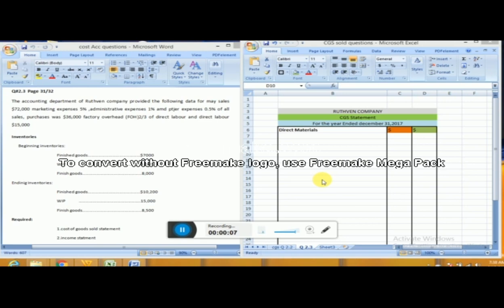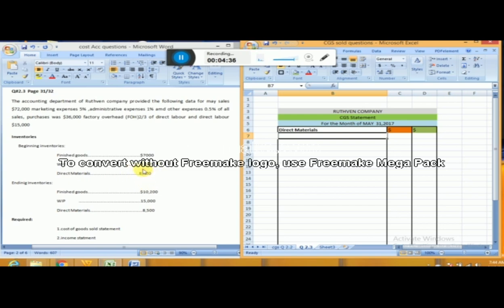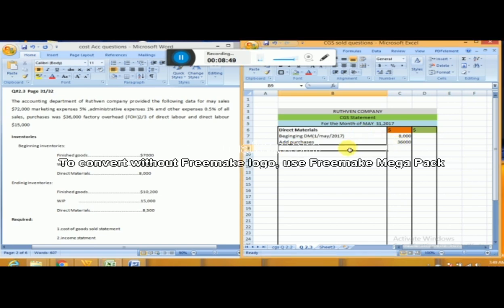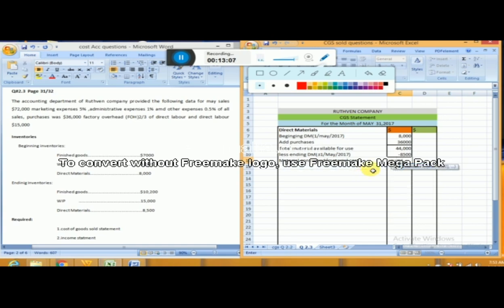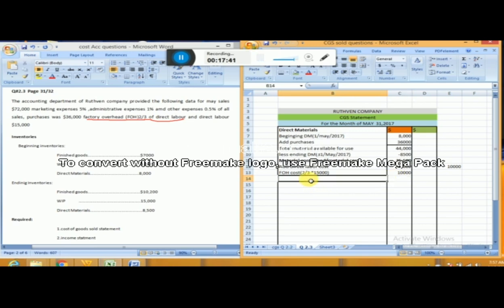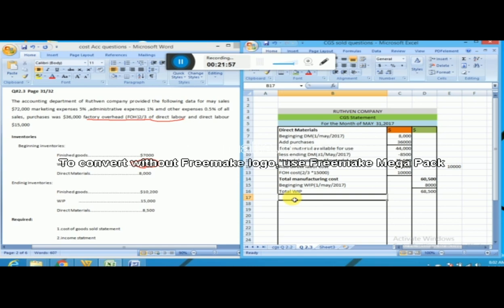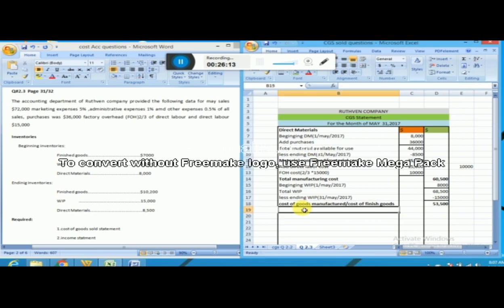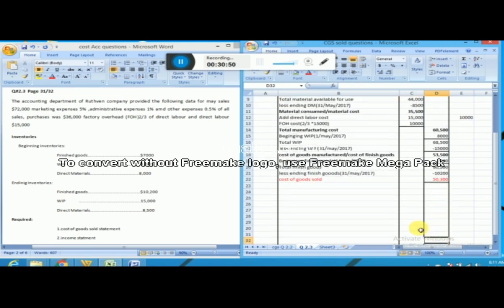Cost Acc Lecture#12